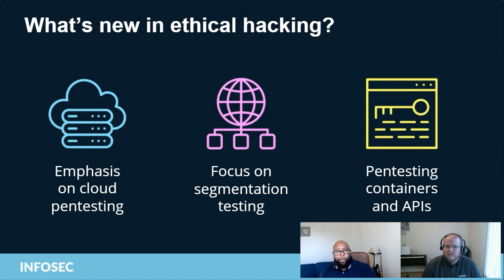How ethical hacking careers are changing in 2022 | Infosec Edge Webcast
Ethical hacking and penetration testing are changing due to things like cloud computing, segmentation, and containers and APIs. Infosec Principal Security Researcher Keatron Evans explains.